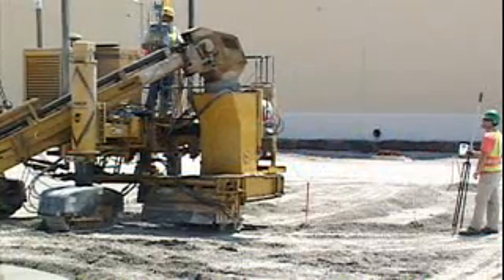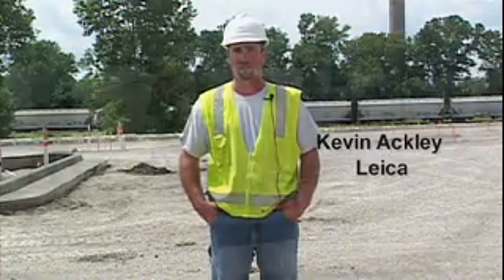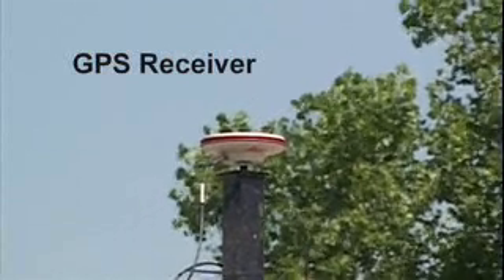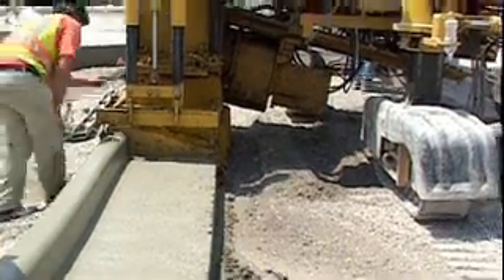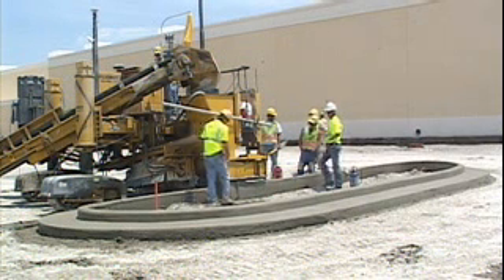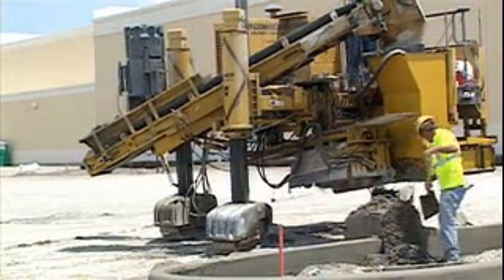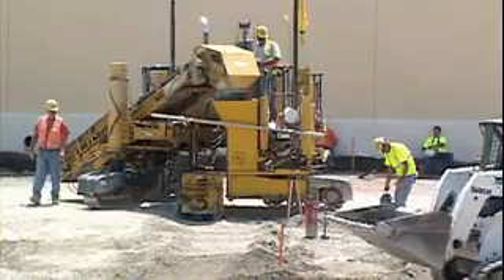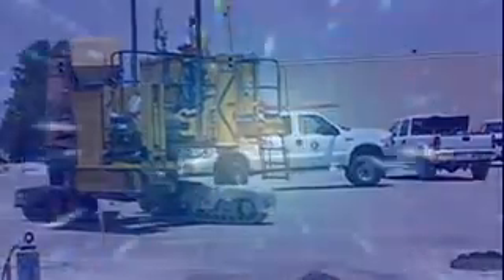GOMACO GT-3600 Concrete Curb & Gutter Slipform Machine, Paving 3D Stringless Islands